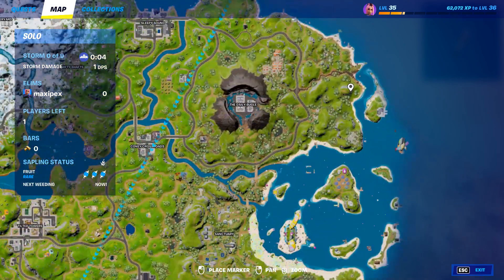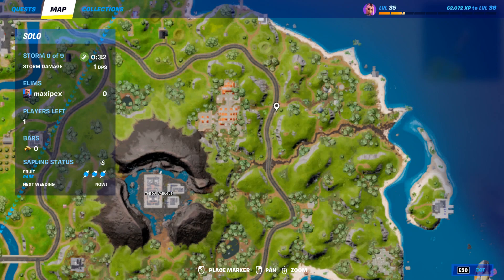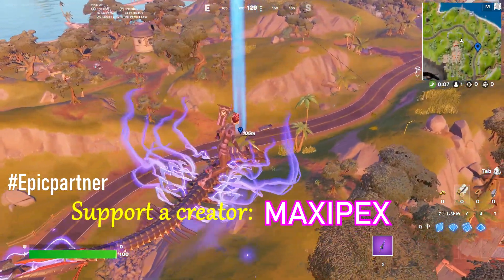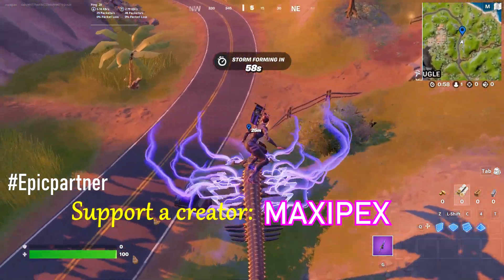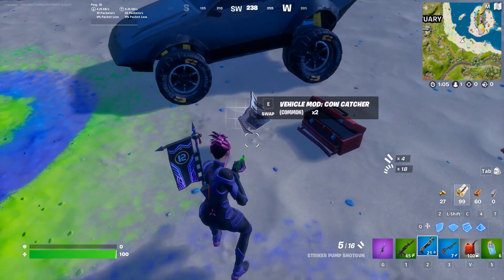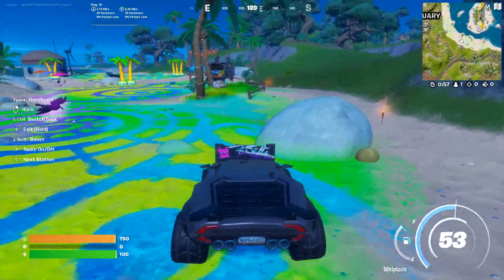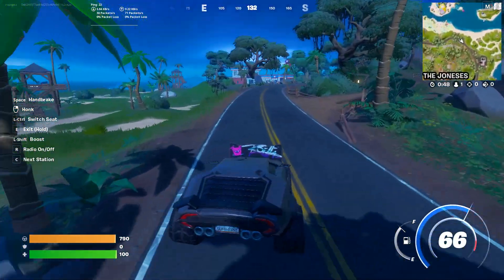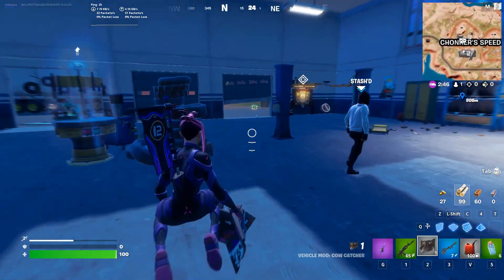Mod A Whiplash With Off Road Tires And A Cow Catcher Then Destroy Structures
Fortnite Battle Royale Chapter 3 Week 1 Challenges